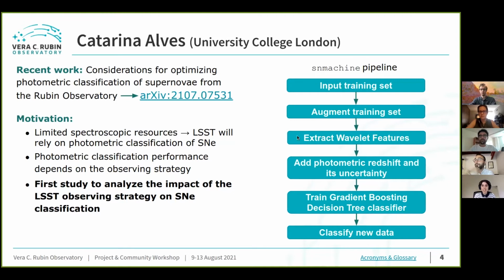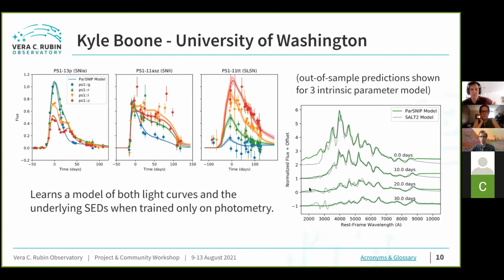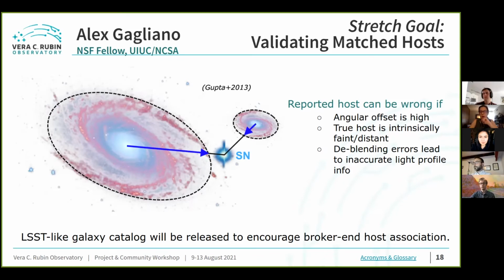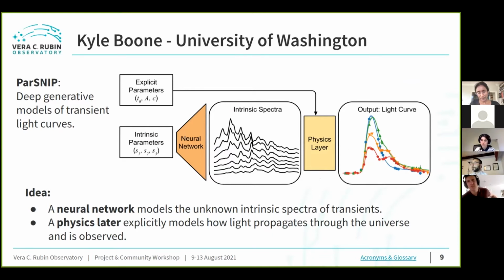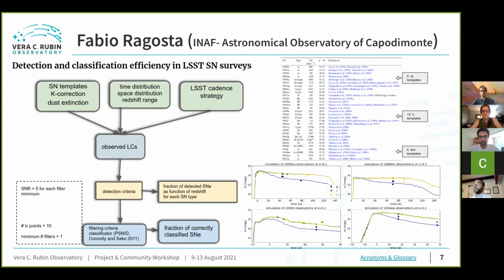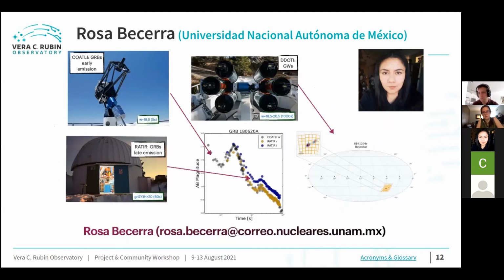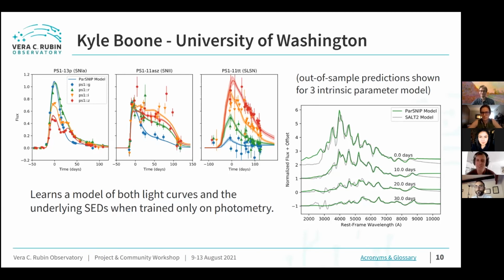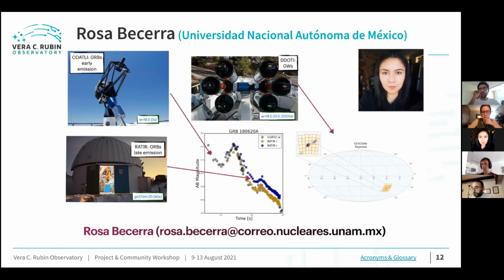Rubin Research Bytes 7: Extragalactic Transients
Catarina Alves -- Considerations for optimizing photometric classification of supernovae from the Rubin Observatory
Fabio Ragosta -- detection and classification efficiency in LSST SN surveys
Kyle Boone -- ParSNIP: Generative Models of Transient Light Curves with Physics-Enabled Deep Learning
Rosa Becerra -- Studying the transient sky (gamma-ray burst and gravitational waves) using instruments from the OAN-SPM
Alexander Gagliano -- The ELaSTiCC Challenge: Or How to Prepare Science Collaborations for LSST

Moderators: Clare Saunders and Bruno Sanchez